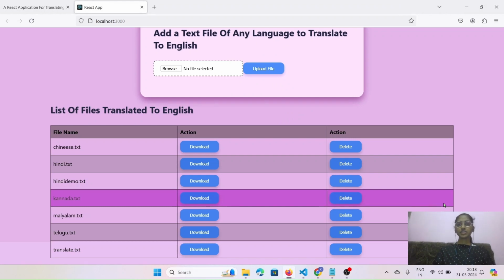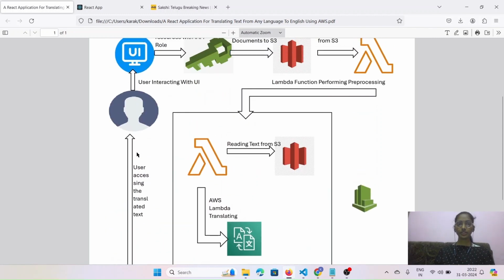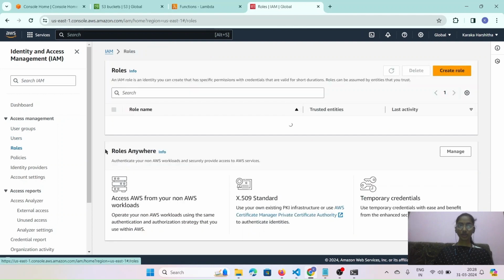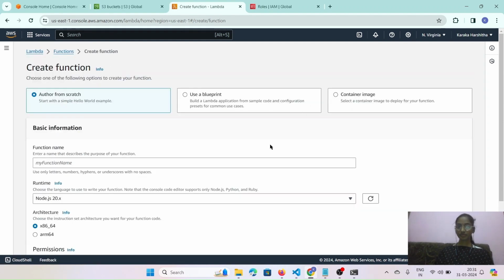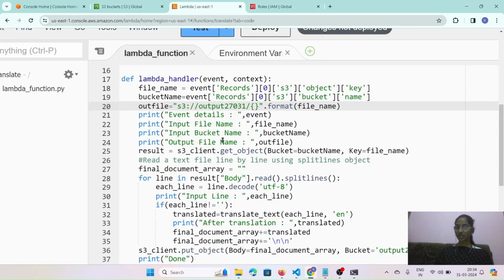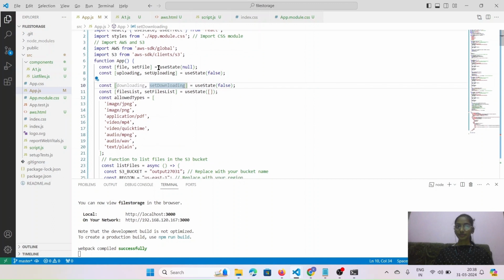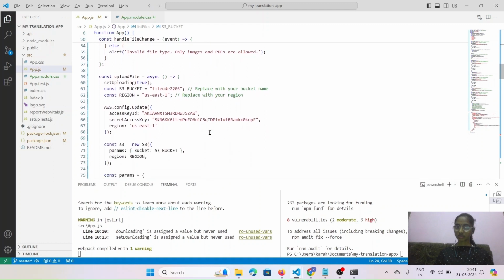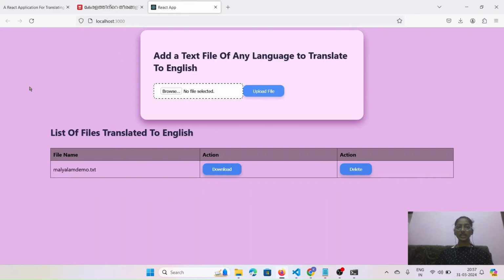From Upload to Translation: Using AWS Lambda, AWS S3, AWS IAM, AWS Cloudwatch Logs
Breaks down language barriers for global communication.
Services used
AWS Lambda
AWS S3
AWS IAM
Watch our project presentation for a detailed look
Source Code :-